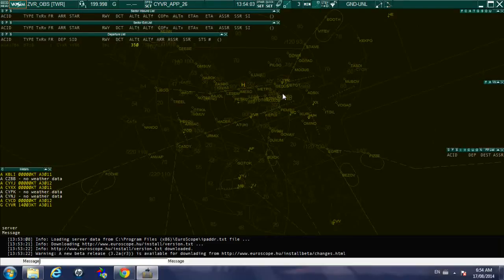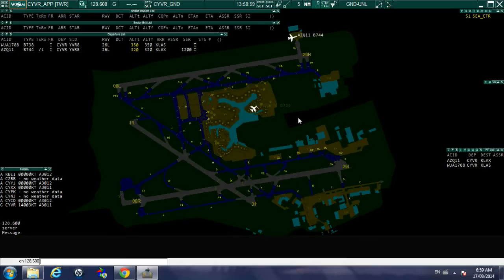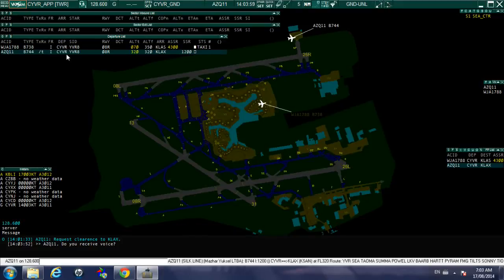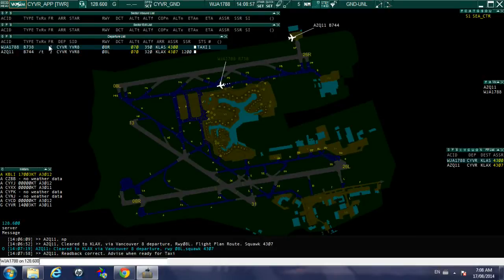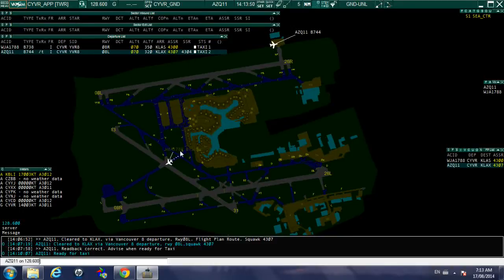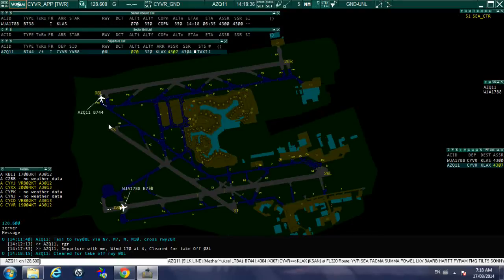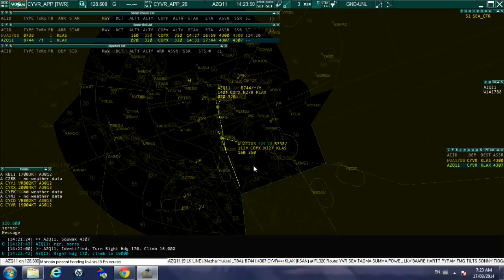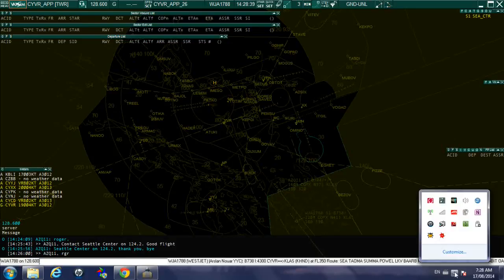Euroscope Basics: Clearance, Taxi, Take Off, HandOffs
A brief description of the initial set up upon connection to VATSIM, and aircraft handling as CYVR_APP. Two departing aircraft, one on text only, another one on voice.
Author: Gustavo Aguilar